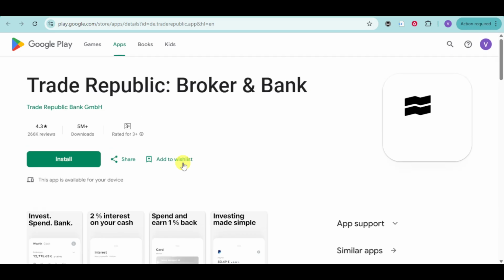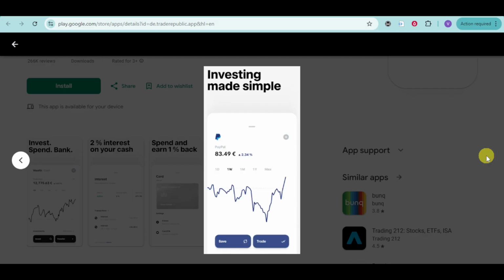How to Activate Round Up in Trade Republic (2025 Step-by-Step Guide)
📌 In this video, I'll show you how to activate Round Up in Trade Republic in just a few simple steps. This method is quick, easy, and clearly explained.